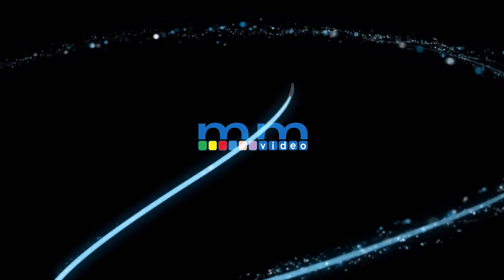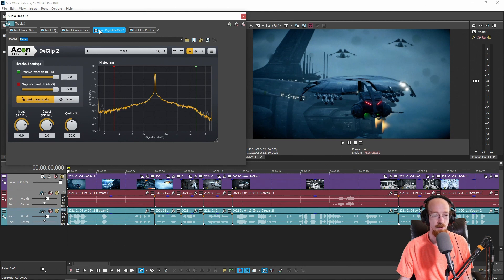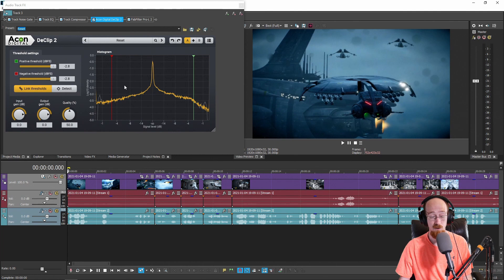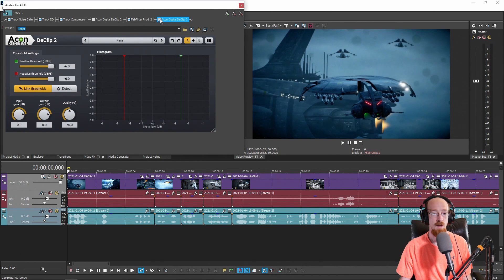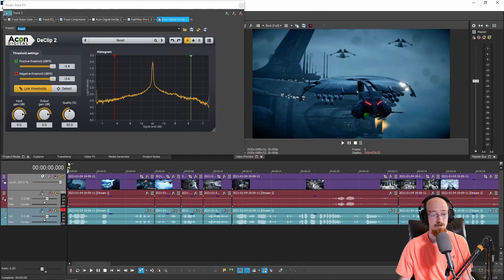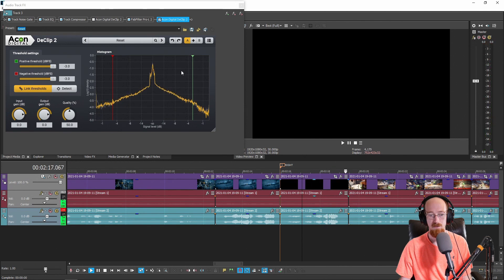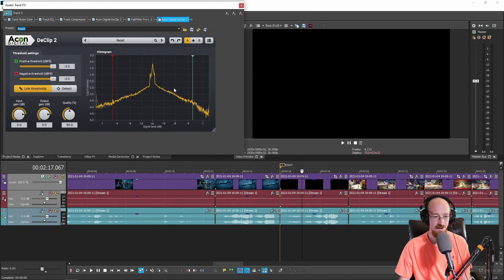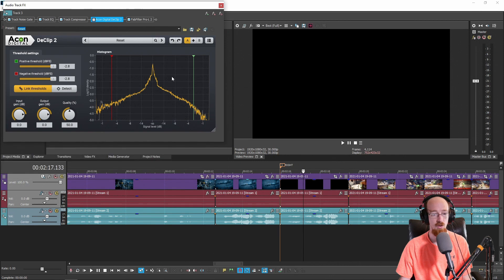MMTV: Acon Digital - DeClip 2 Clean up Dialogue | Eric Burgess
In this video product specialist Eric Burgess shows the abilities of DeClip and how it can recover and improve clipped dialogue.